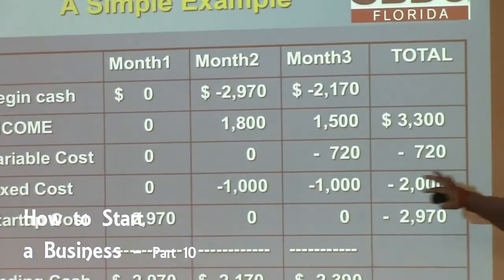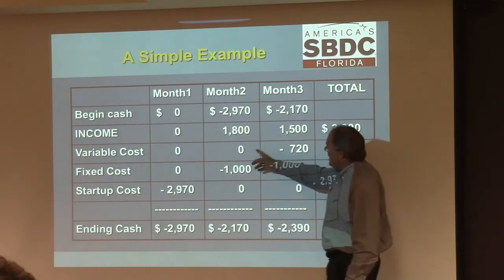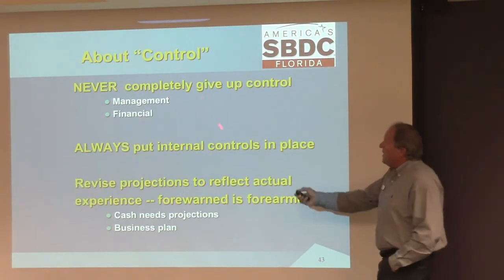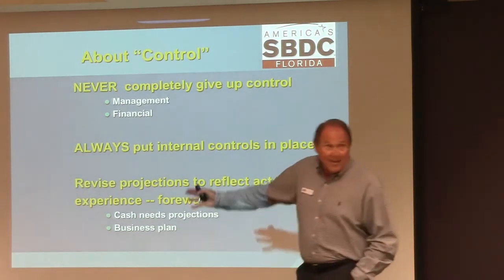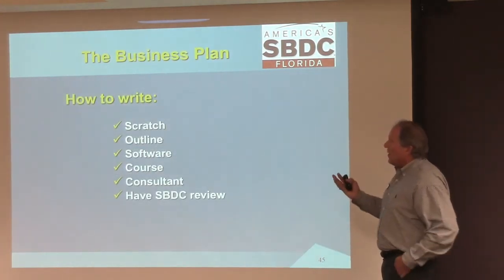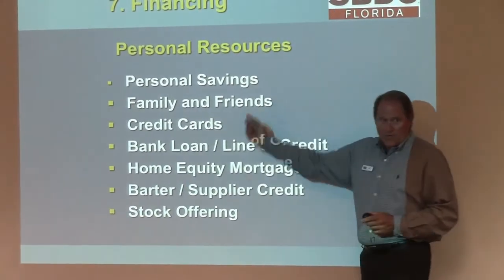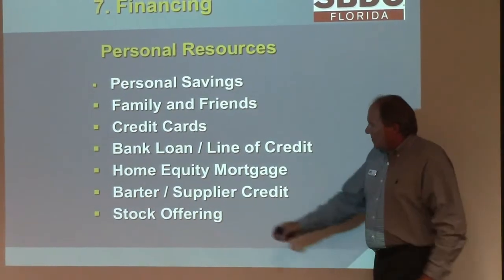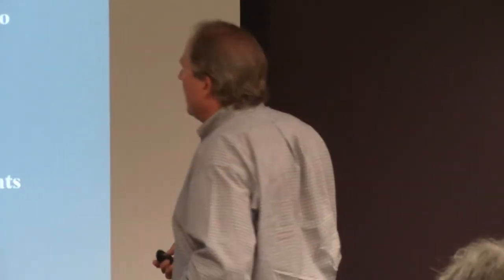Ned Harper 10 (12:53)